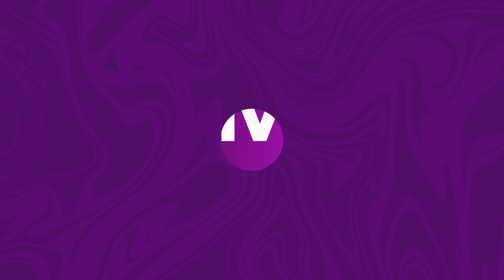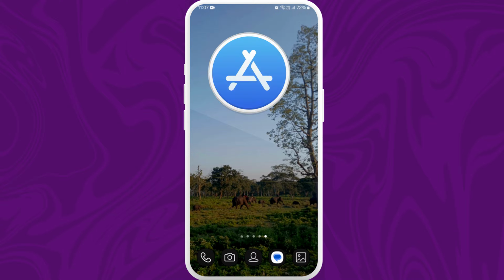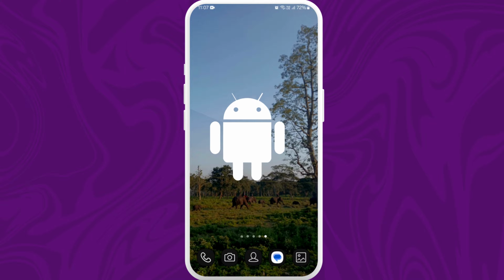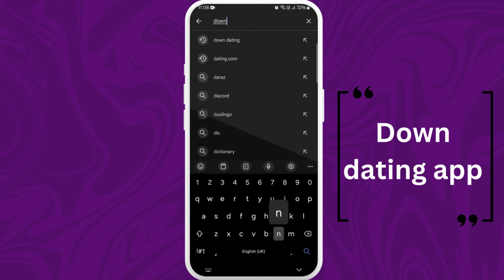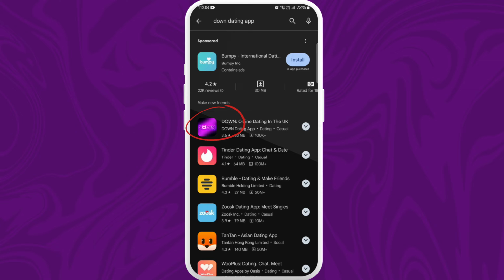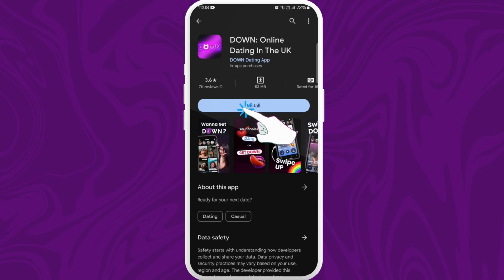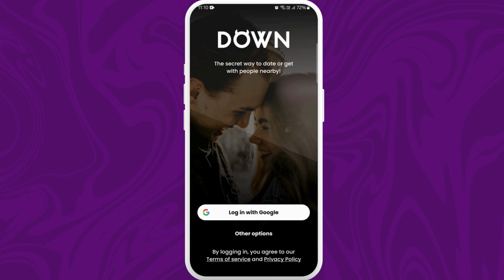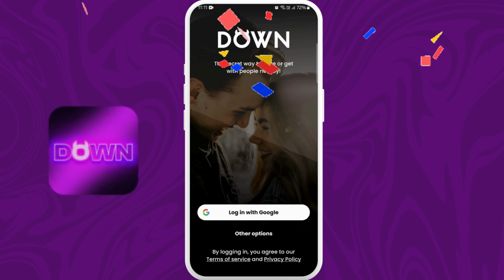How To Download/Install Down Dating App 2024?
In this tutorial, we’ll walk through the step-by-step process of downloading and installing the Down Dating app on your smartphone. Whether you’re looking for new connections or simply curious about this dating app, we’ve got you covered. We’ll cover both Android and iOS devices, highlighting any platform-specific nuances. By the end of this tutorial, you’ll have the app up and running, ready to explore potential matches. Let’s dive in!